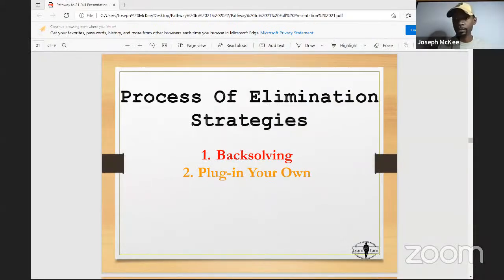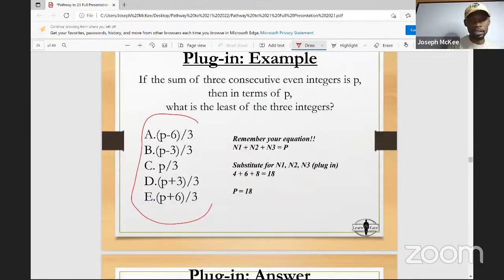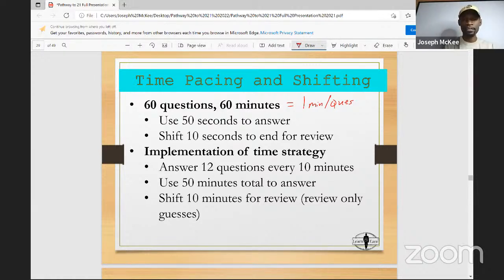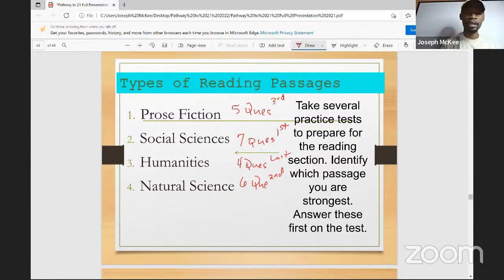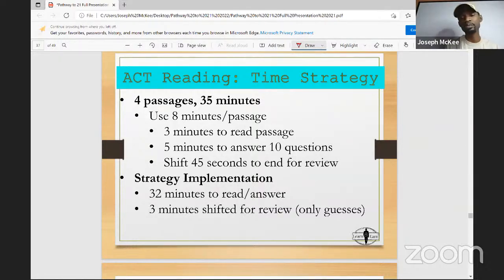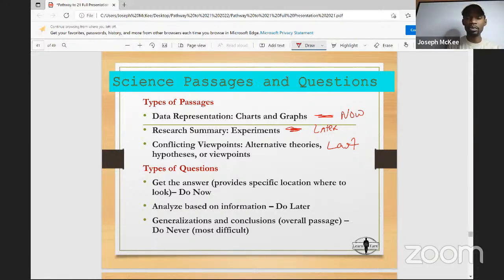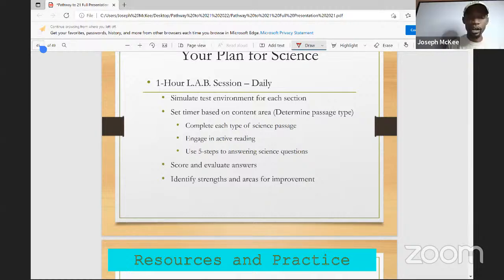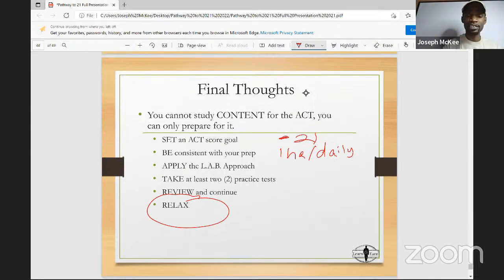Pathway to 21 ACT PREP